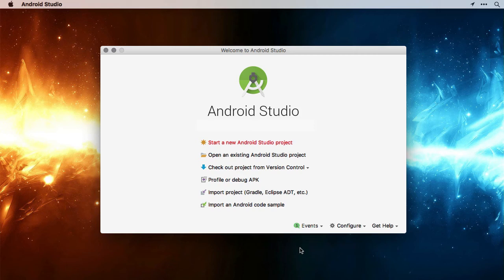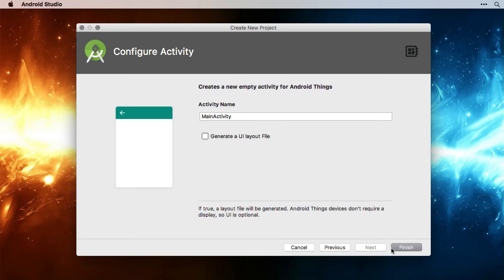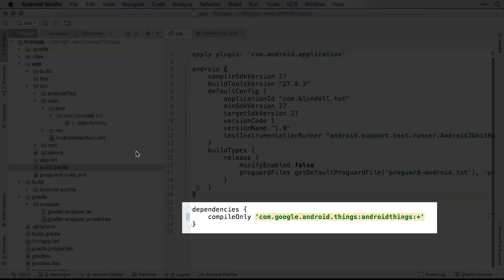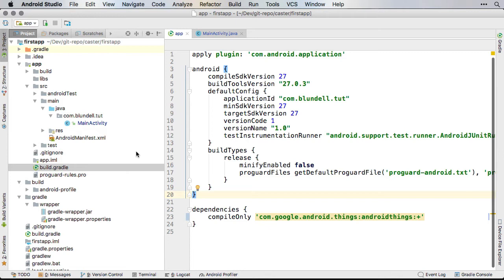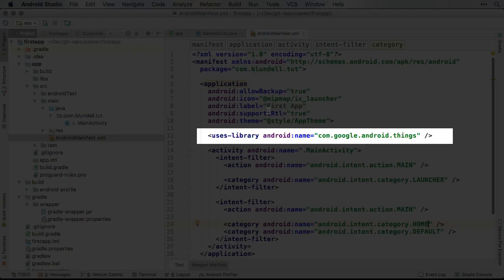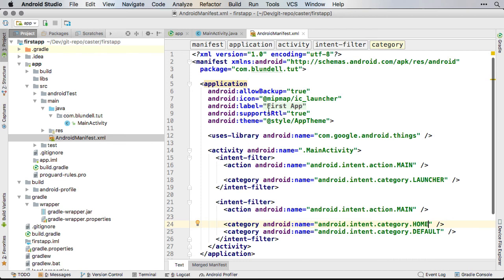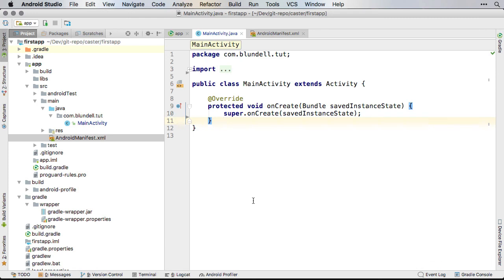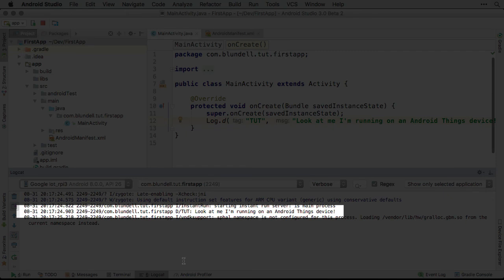5 Your First Android Things App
This lesson is going to show you how to write your first Android Things application using Android Studio. Coding your first Android Things application that can be installed and run on your Raspberry Pi.

When complete, you will have learned the basics of Android Things hardware components and also written your first Android Things application. You are now ready to investigate the rest of the platform.

Hardware needed.
For this lesson you will require:

A Raspberry Pi 3
A microSD card gt= 8gig flashed with AndroidThings